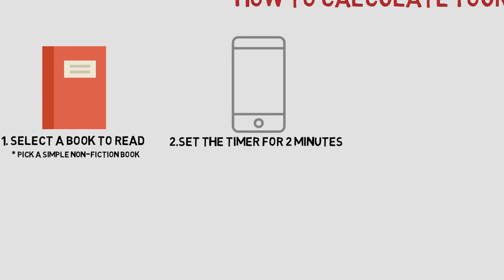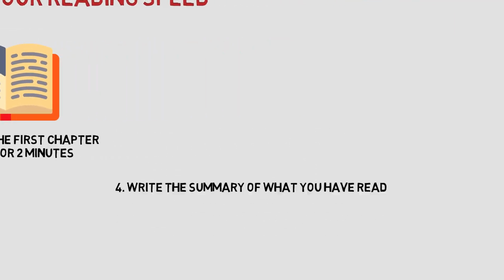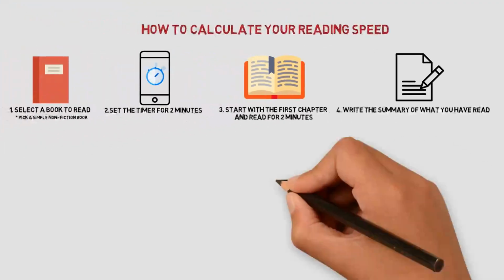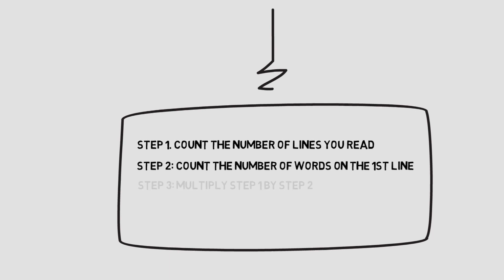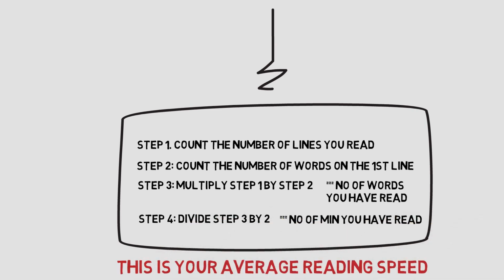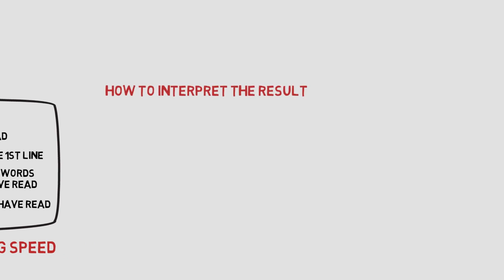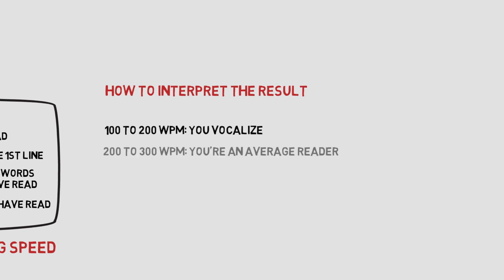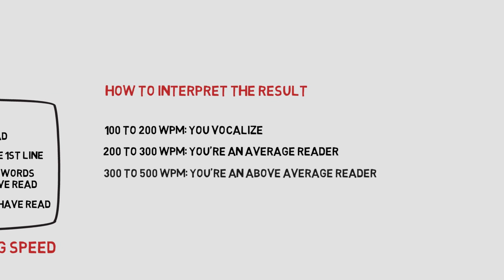Triple Your Speed Reading(1)